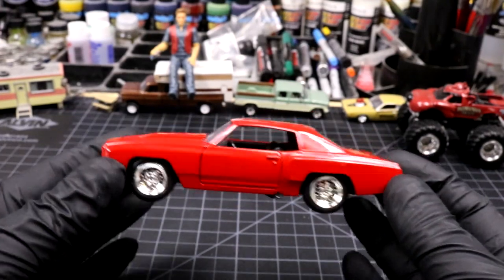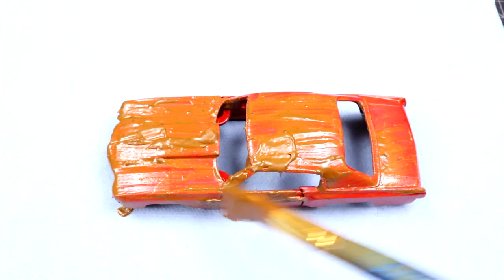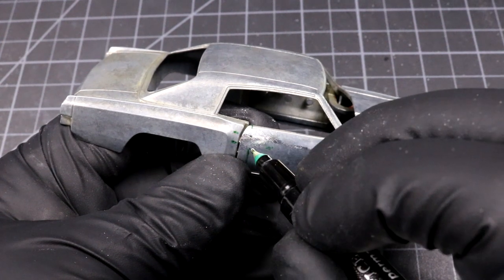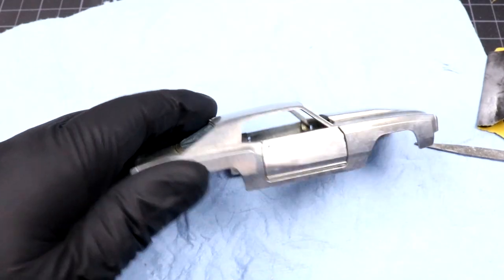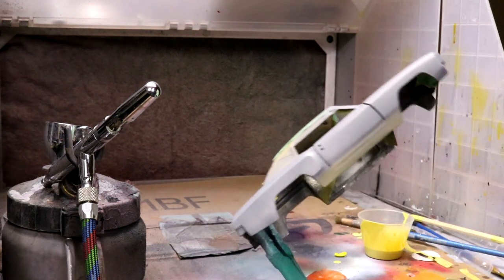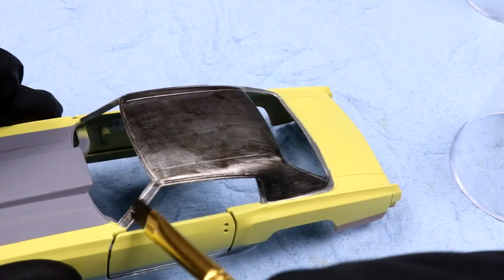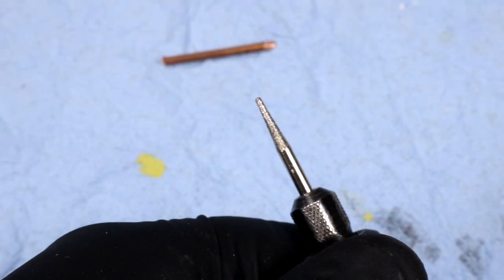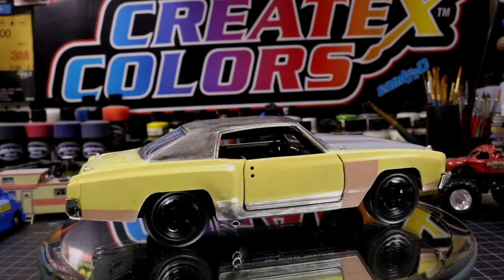I Made the Fast And Furious Monte Carlo (1:32 Scale Diecast Build)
I wanted to recreate buddy's Monte Carlo from Fast and Furious Tokyo Drift.  I think it looks better then the 1:32 scale you can already buy. What do you think?

◄ XMC RACING ►
Our Diecast Racing channel:

Song:On-the-way
Artist: ian-post